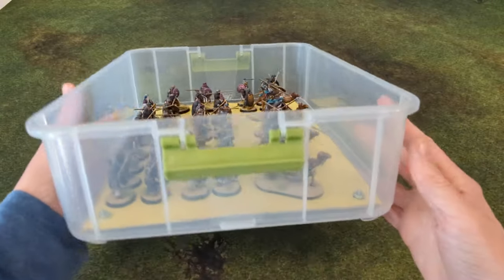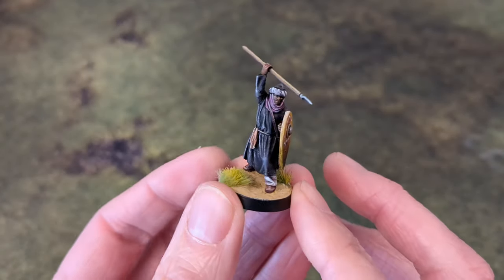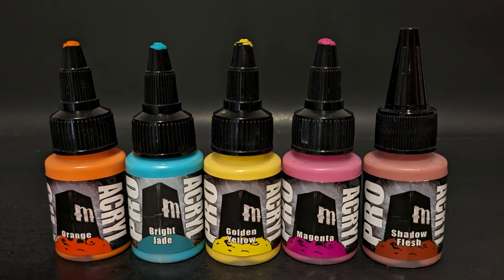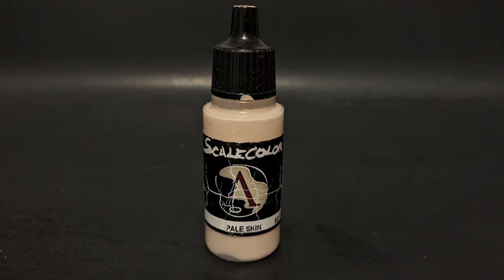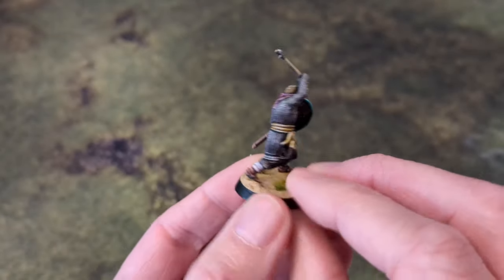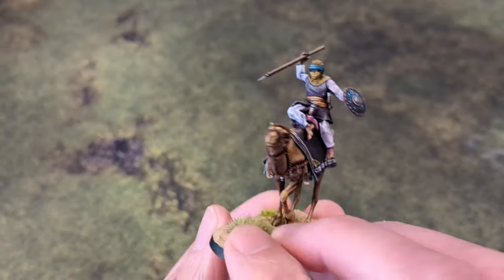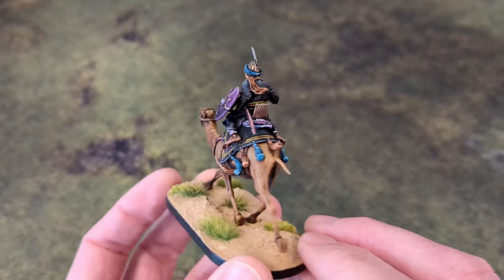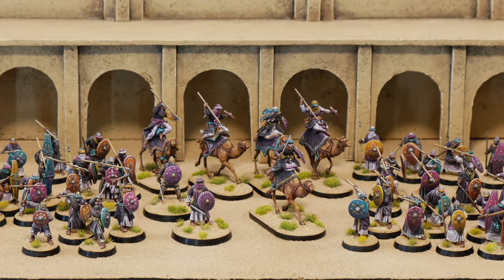Muslim Army Show and Tell (Reconquer Designs Miniatures)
Rodge here sharing details on the progress of the Muslim army so far!

Check out the SAGA Player Worldwide Map under the General section under player-finder and the Fimbulwinter Tournament packet under Files under tournament-packets.